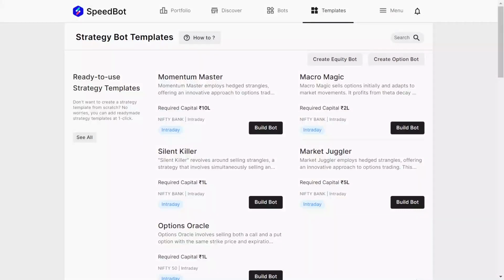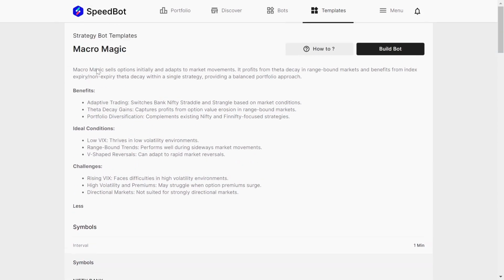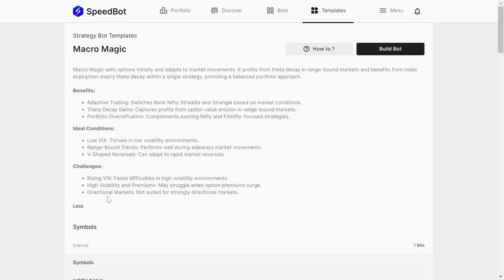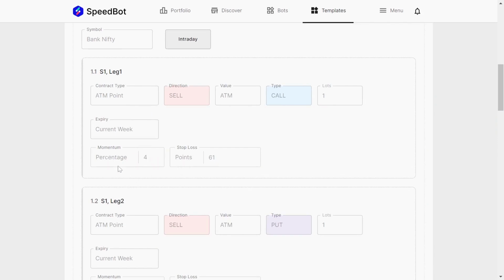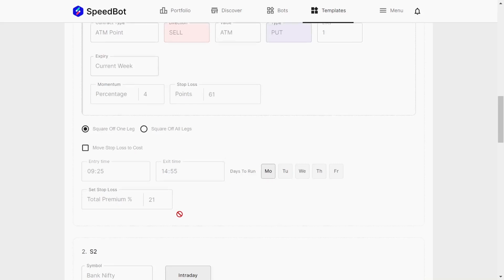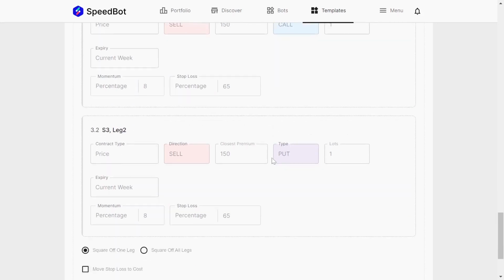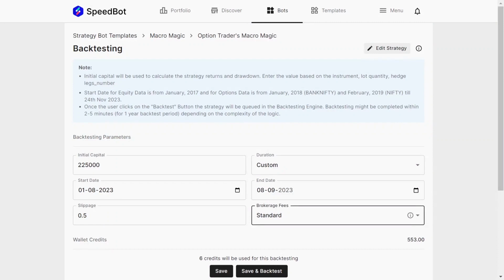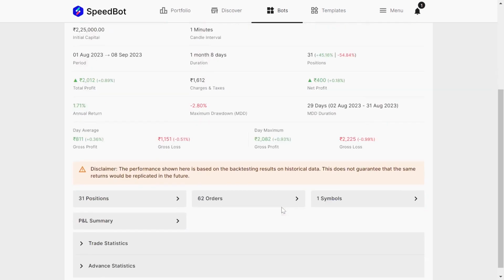Macro Magic Strategy | Options Strategy Template | SpeedBot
Get In Touch With Us!